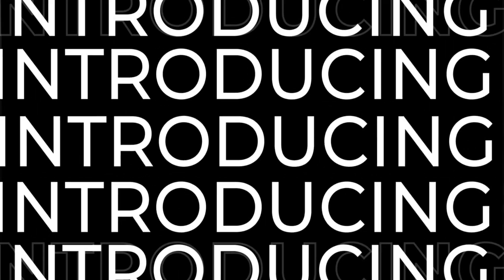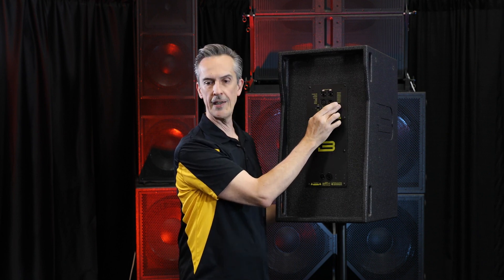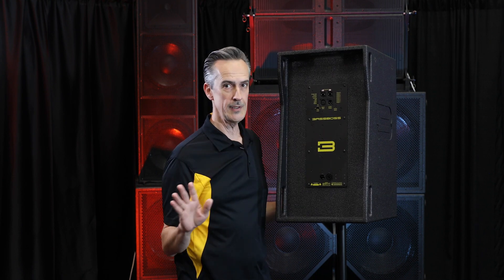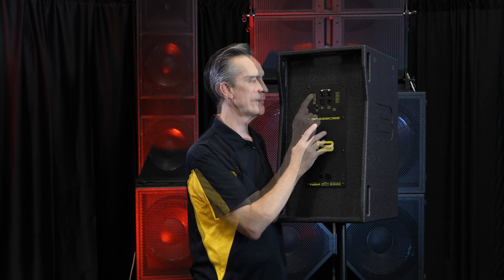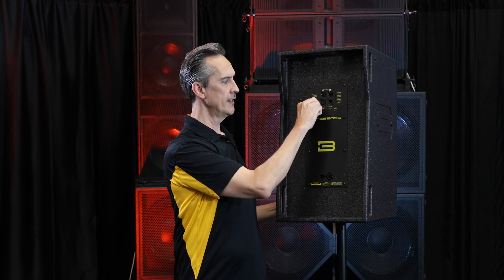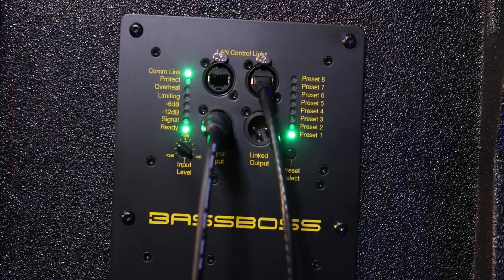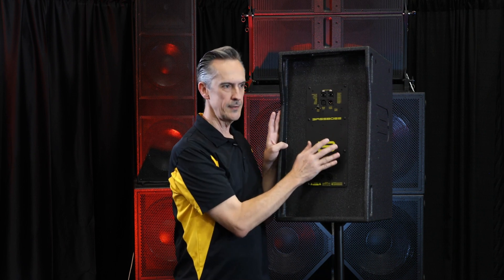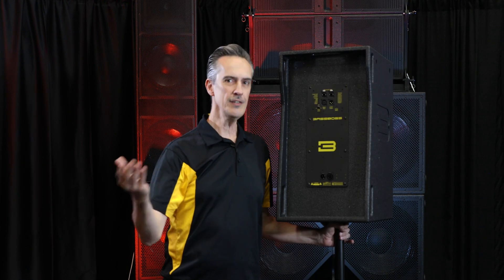David Lee Intros BASSBOSS’ Upgraded MK Speakers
BASSBOSS’ company founder and designer offers this tour of the new, upgraded DV-12 MK3 professional live sound reinforcement speakers, which have been enhanced with onboard 96 kHz DSP, eight easy preset alignment curves, weather-isolated inputs, waterproof power connectors, global power compatibility, improved power allocation, a brand-new control software for remote management and more.